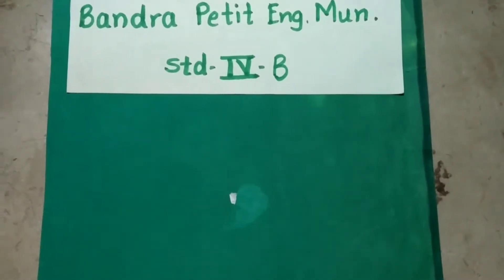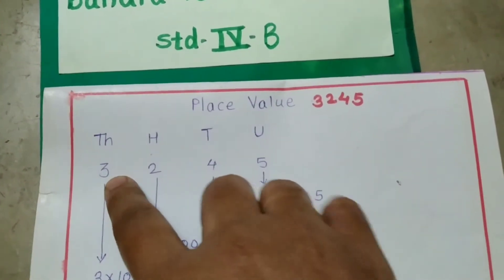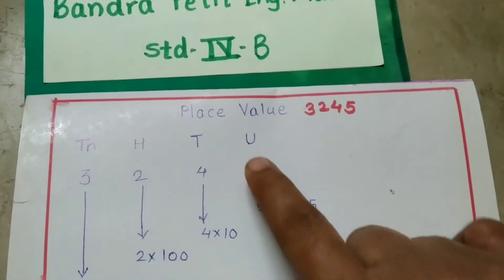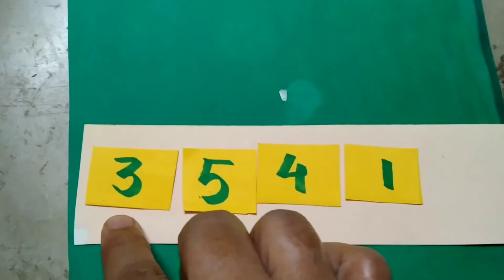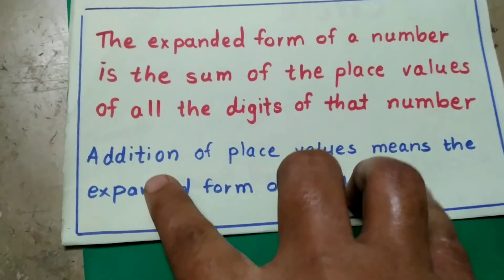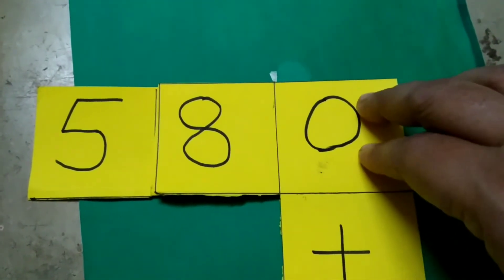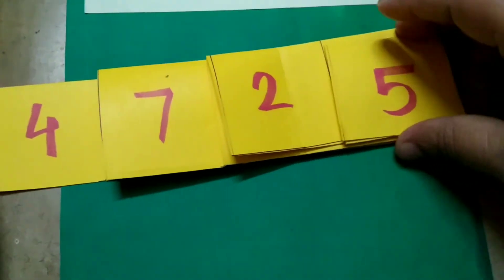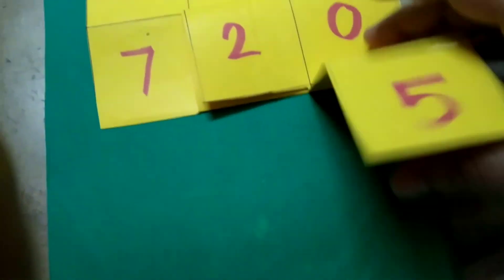Place value, face value and the expanded form of a number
Std4 Maths Bandra Petit English Mun UP School